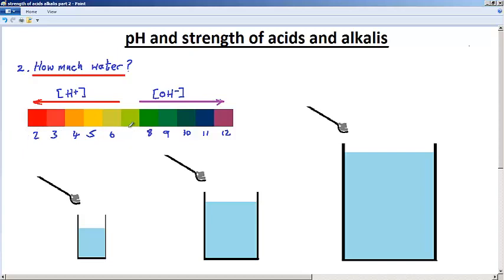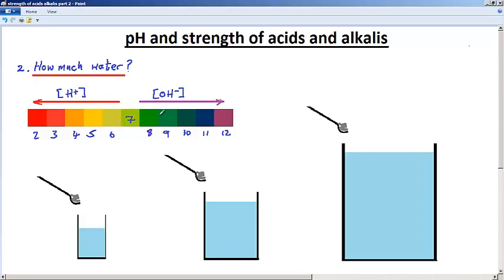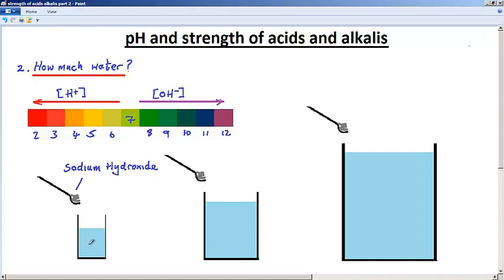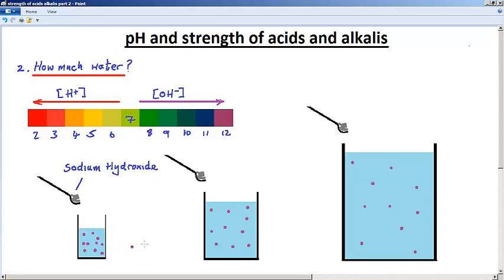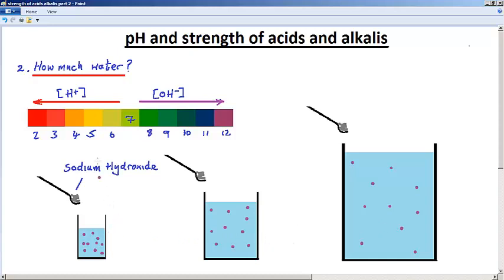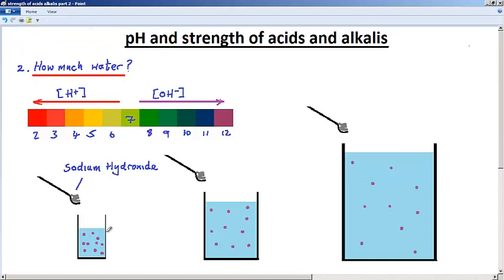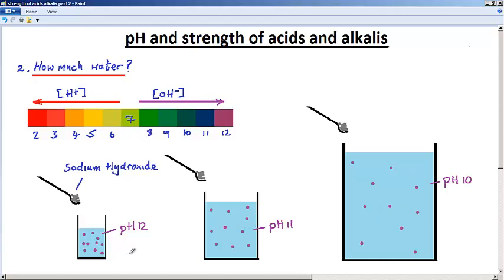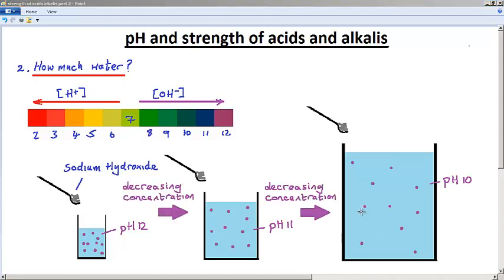GCSE CHEMISTRY - ACIDS AND BASES - LESSON 8 - indicators pH and strenght